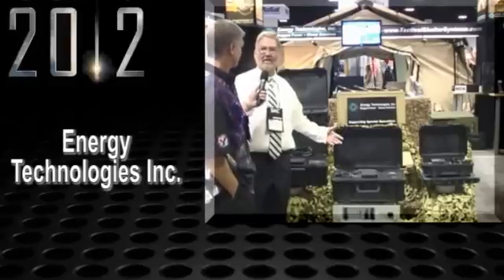Tactical Power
Tactical UPS® & Global Power Conditioners: Designed to be deployed anywhere in the world, where some form of local AC power is available, ETI's global UPS and power conditioners convert any world voltage and frequency into clean, true sinewave 50, 60 or 400 hertz AC power; allowing computers, communications equipment and other critical gear to be reliably operated anywhere in the world. Optional battery modules convert our power conditioners into full featured UPS increasing the overall power availability even during severe power sags and interruptions. These global UPS units provide highly reliable AC and/or DC power while meeting either computer-grade or medical-grade requirements. Some models can derive power from both available AC or vehicular DC.